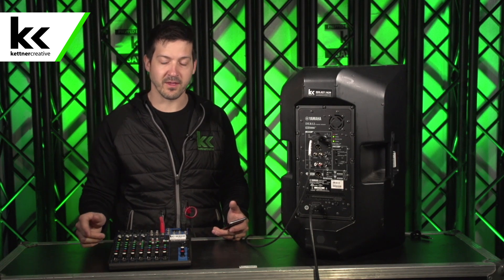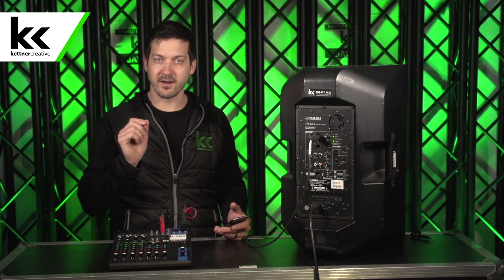How To Test a Speaker Before an Event | Prep Audio Equipment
In this video we show you how to use an oscillator to test the input(s) of your speaker before a rental / event.

If you have any questions/comments, please leave a comment in the comment section below!

Speaker Tester

CHAPTERS:
0:00 Introduction
0:21 Speaker Inspection
0:45 Oscillator
0:53 XLR Input
1:08 Hear the difference
1:56 Testing with the oscillator
2:13 Stereo 1/4 Input
2:40 Stereo RCA Input
3:27 Final Thoughts

Kettner Creative is a full service audio visual (A/V) company located in Vancouver, BC. We rent Audio, Video, Lighting and LED Furniture for events.